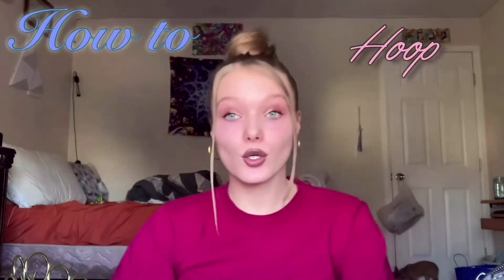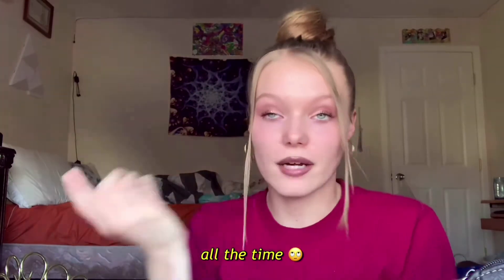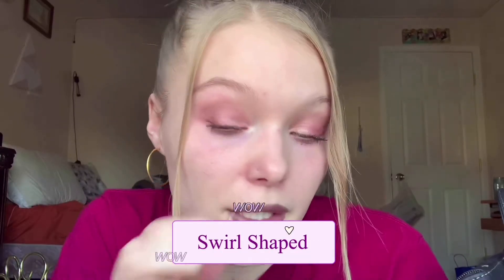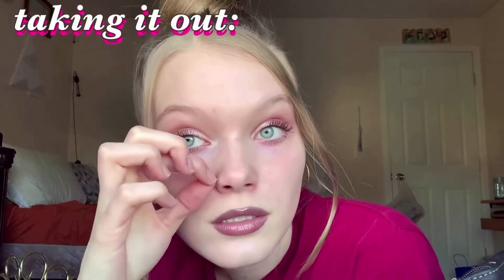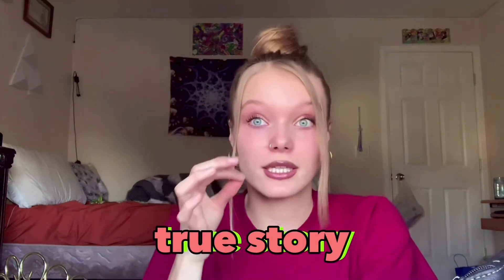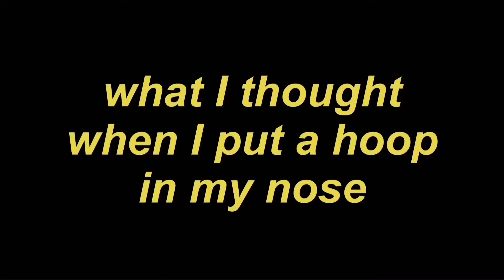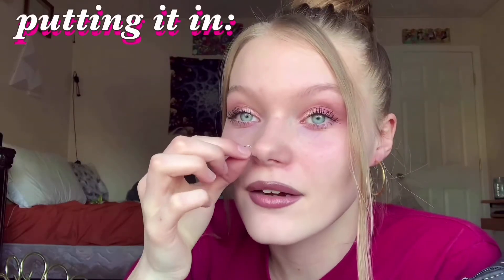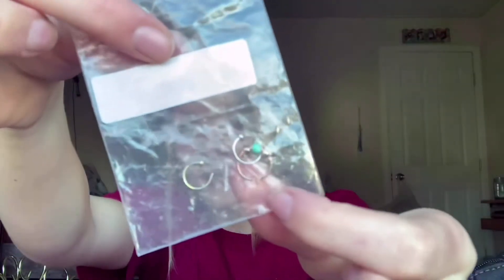Changing Stud to Hoop *very helpful for beginners*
I’ve gotten a lot of questions about how to change the nose ring so I hope this helped if you have any other questions ask me on my Ig @officiallyzandria 🥰🎅🏽
Time stamps
1:00 putting in a L shaped

1:08 Taking out a L shaped

1:22 Putting in a swirl shaped

1:32 Taking out Swirl Shaped

2:33 Putting in hoop 1st way

2:50 Putting in hoop easier way

3:15 Clear Piercings

And welcome to our last month of 2020

Snaps: perfect_angel03

FAQ:
My age: 19
How tall I am: 5’6
Favorite Animal: 🦁 🐨 🦋
Siblings: 5
How I edit: My Phone
What phone I have: IPhone XS
Food: 🍉🥩🍤🍨🍫
What my channels about: Whatever I wanna film an what gets requested 🥰🤷🏽‍♀️